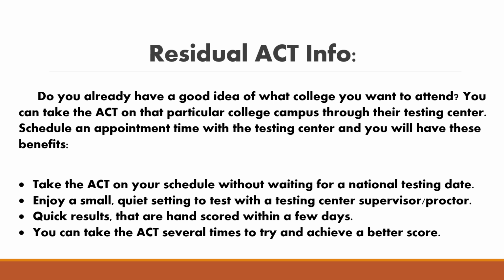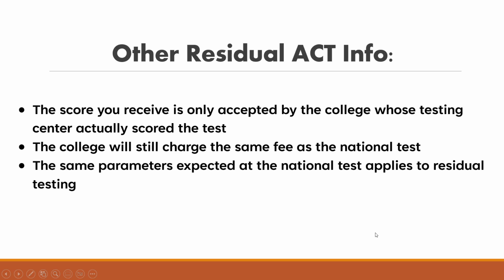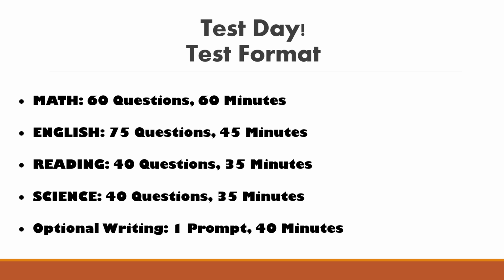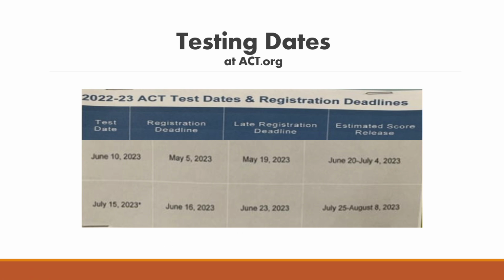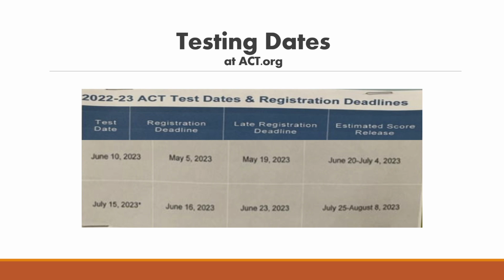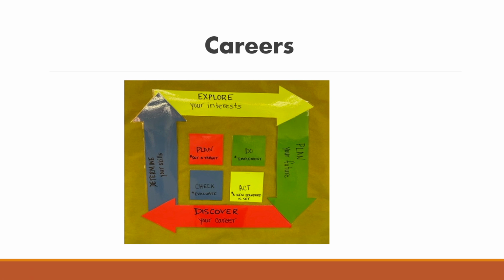ACT TEST INFORMATIONAL PPT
Tips and strategies to help you prepare for the ACT